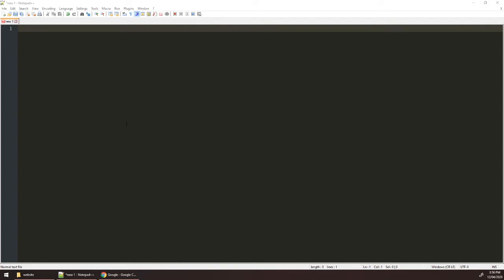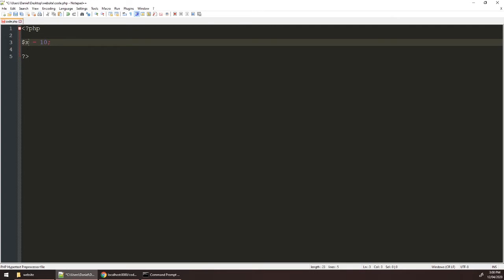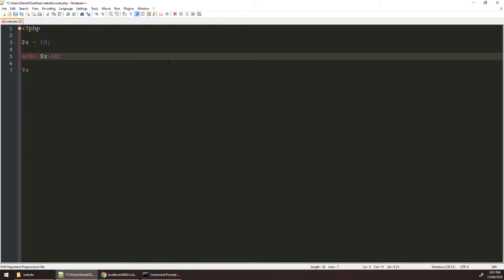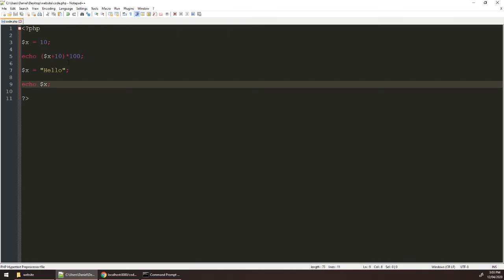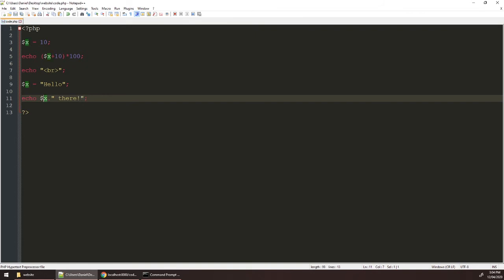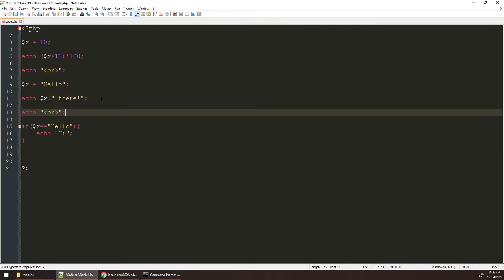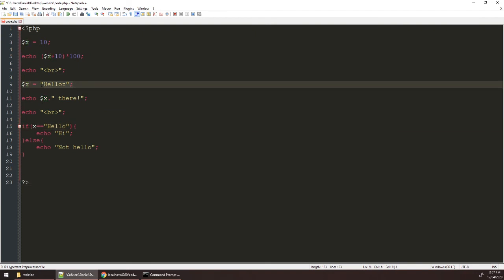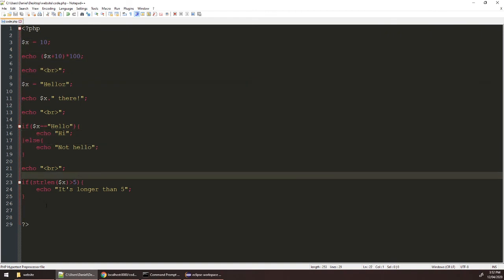9 - Introduction to PHP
This video introduces PHP.